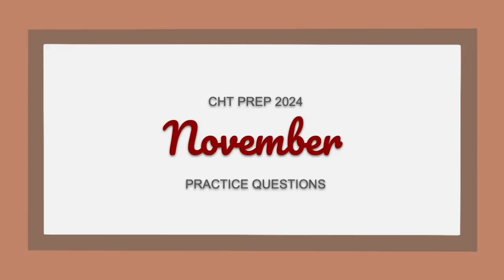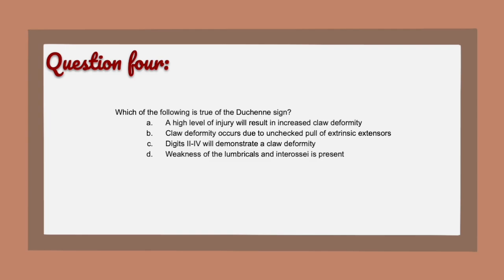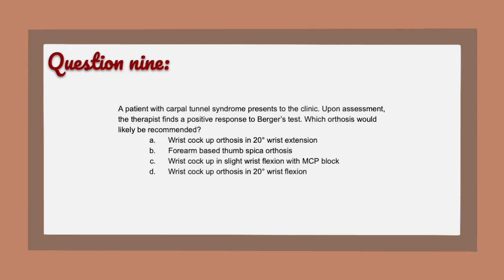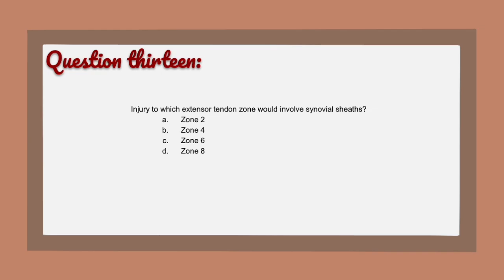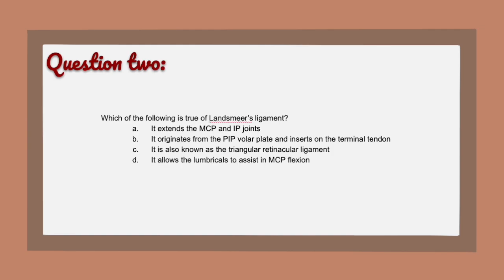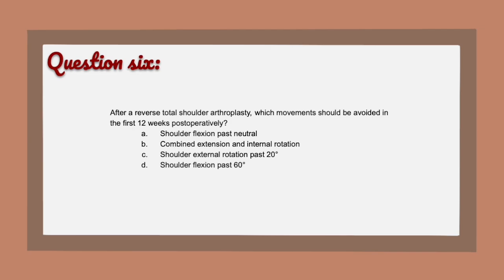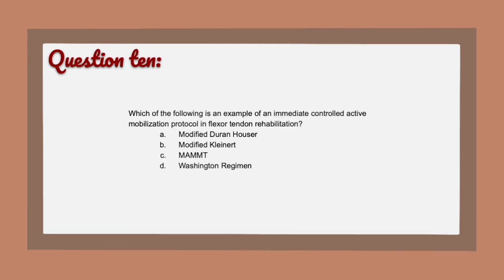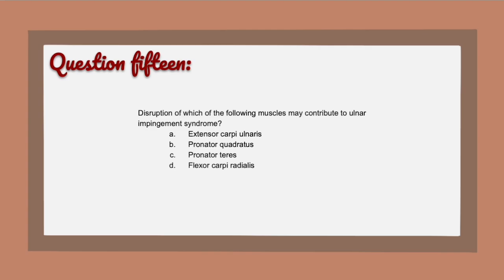Come study for the CHT exam with me!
It's November and you know what that means: time for 15 more FREE CHT prep questions!
How it works: go through the 15 questions and pick your answer. Then we'll go through the best answer and rationale!